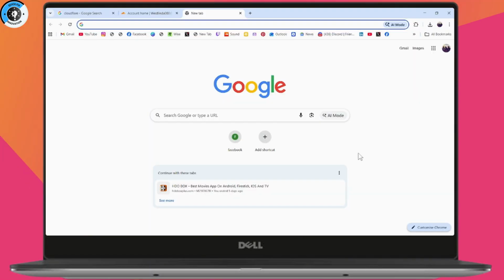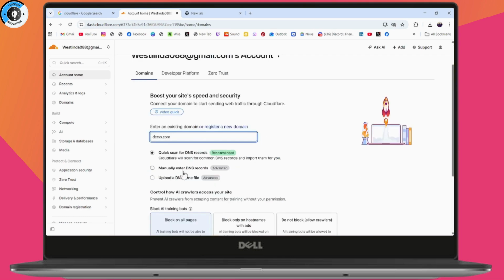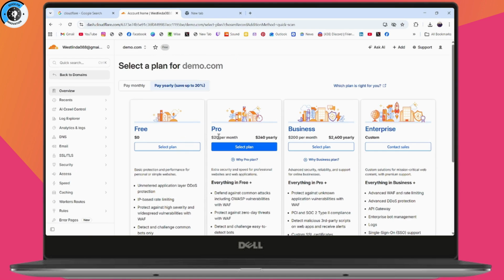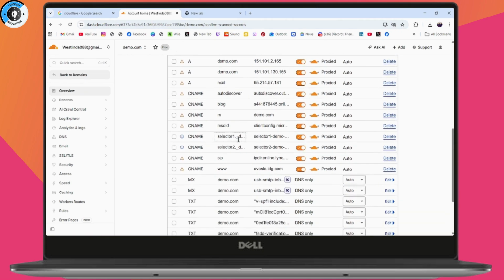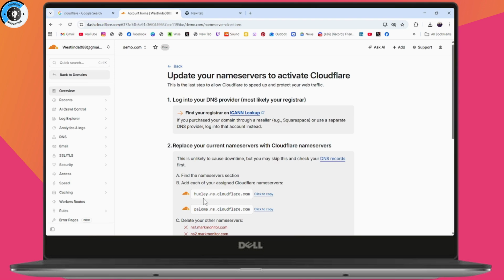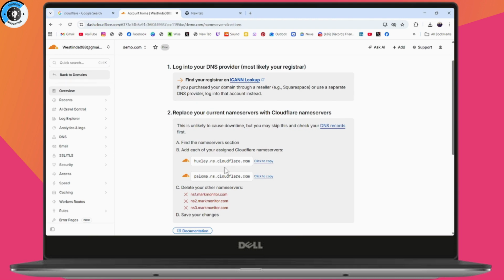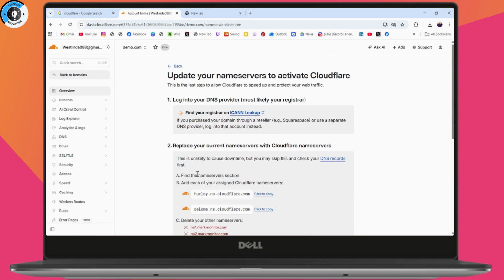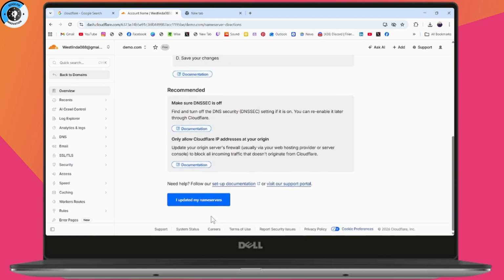How to Add Nameservers in Cloudflare - Quick & Easy Guide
How to Add Nameservers in Cloudflare

How to add nameservers in Cloudflare by adding an existing domain, selecting a plan, and confirming DNS records before updating your domain registrar. This video highlights the key points, including logging into Cloudflare, entering your domain, choosing a package like free, and reviewing scanned DNS records such as A, CNAME, MX, and TXT. It also explains that Cloudflare will provide two nameservers that you need to copy and replace at your domain registrar in the DNS or nameservers section. This is important because correct nameservers in Cloudflare help connect your domain properly and enable better DNS management, security, and performance. After adding nameservers in Cloudflare successfully, your Cloudflare dashboard can show your domain as active and ready to use.

00:00 Introduction
00:10 how to add name servers in cloudflare

cloudflare dns setup, add nameservers in cloudflare, cloudflare website setup, how to add nameservers cloudflare, cloudflare account setup